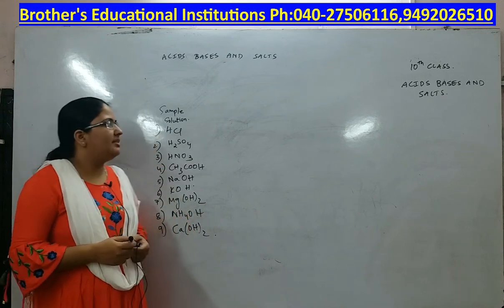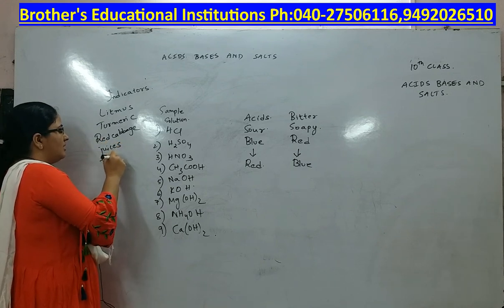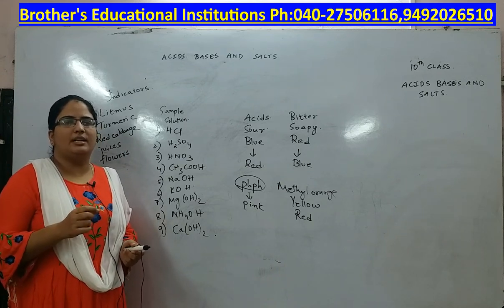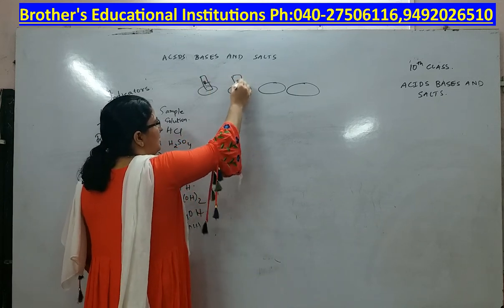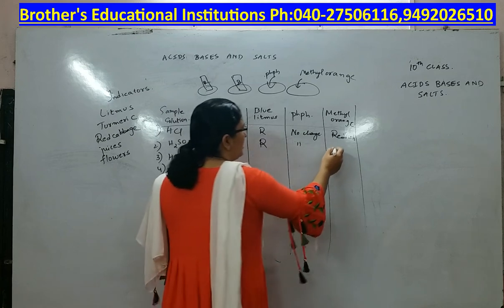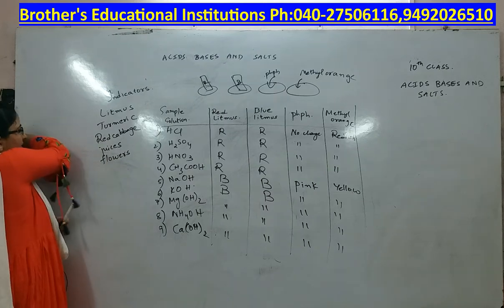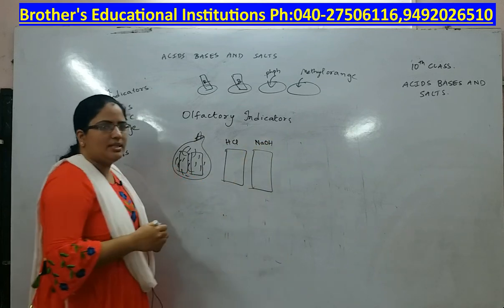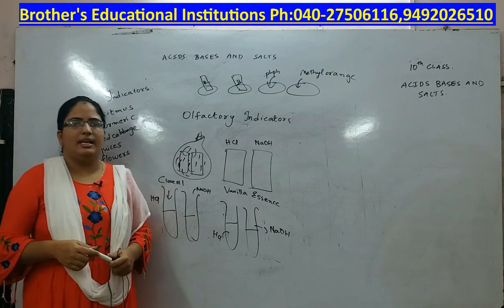1 Acids bases and salts class 1